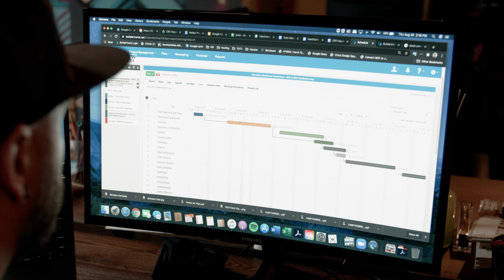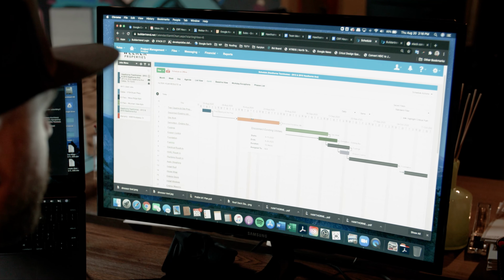Buildertrend- Company Software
In this video we want to introduce you to Buildertrend Construction Software We interview VP of Customer Success, Eric Fischer and it's a great conversation that dives deep into what truly makes Buildertrend the best solution out there in 2020, and for the foreseeable future as well.  As an experienced Developer here in Dallas, we want to show the advantages of using this type of software if you are also in real estate development or are an investor just getting started - You don't have to be a GC to take advantage of these amazing tools!

Here at Welker Properties, we use Buildertrend to manage our construction schedules, our estimates and budgets, our purchase orders and payments, as well as keeping a database of all our subcontractors and vendors organized.  It's an all-in-one suite to help you tackle any type of construction project.  It also has integrations with popular accounting software like Quickbooks so that you can avoid double data entry when keeping track of your books.

We hope you enjoy this video and if you did let us know below in the comments! Also if you've ever tried construction software to help manage your day-to-day or especially if you've tried Buildertrend before - share your experience!